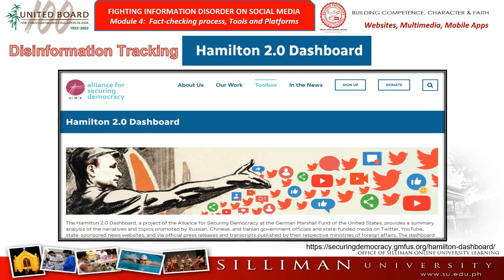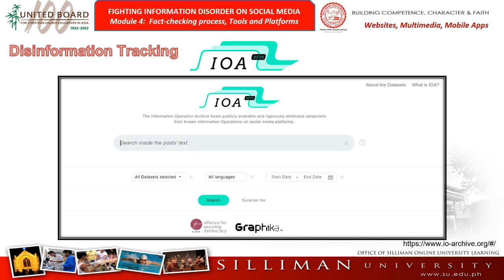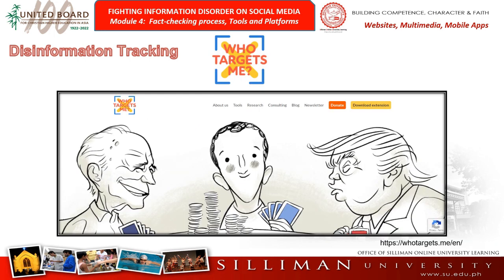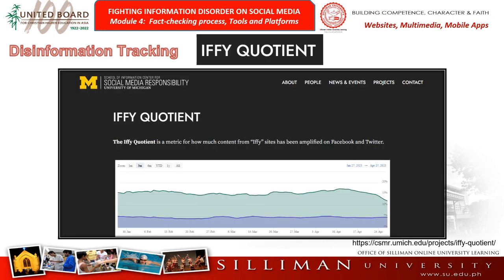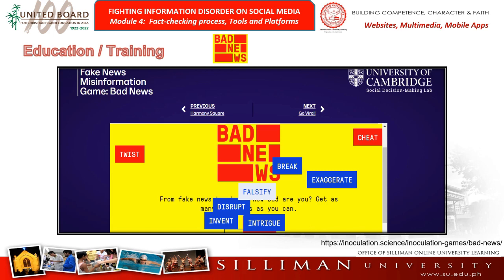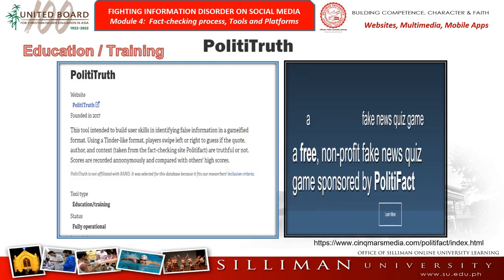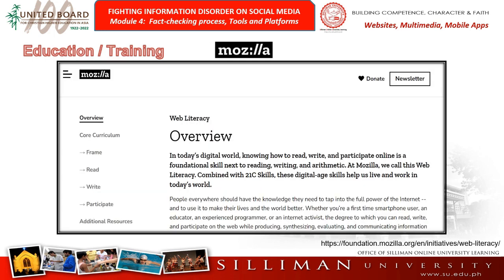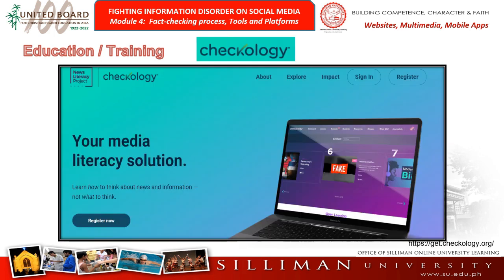Lesson 2 Website Part 3